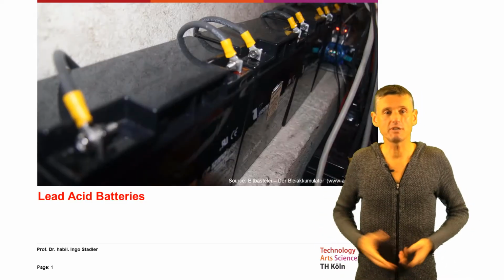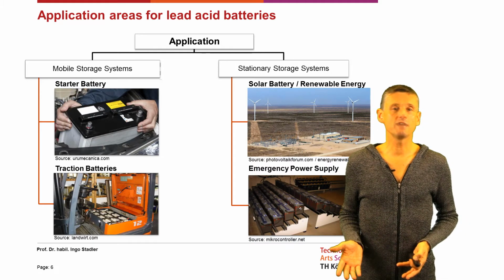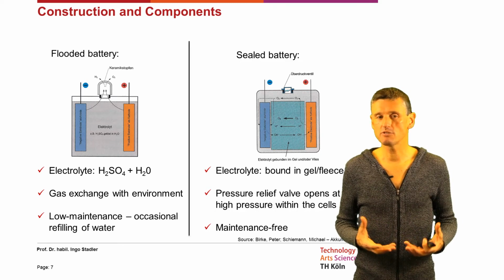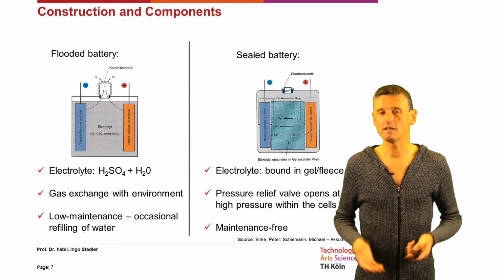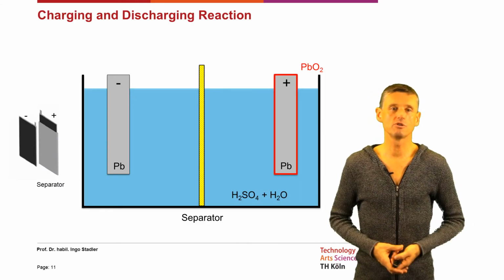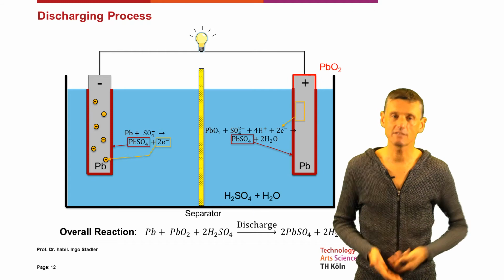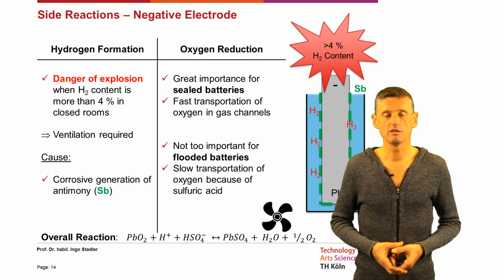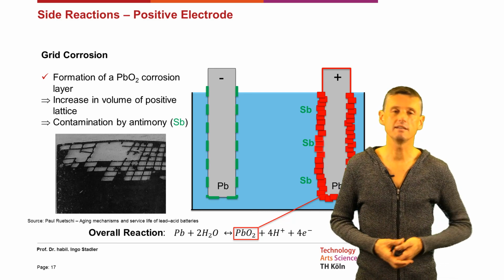Lead Acid Batteries - Part 1